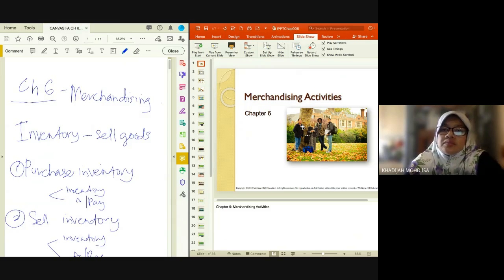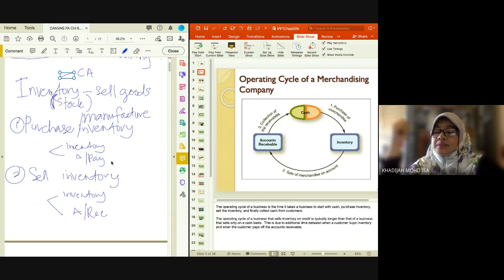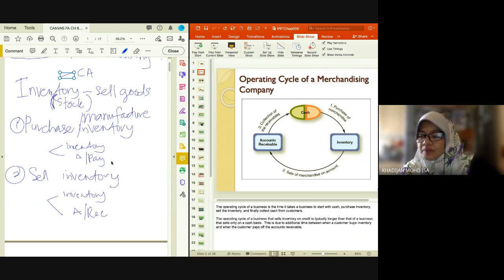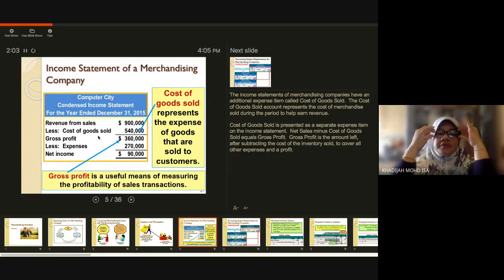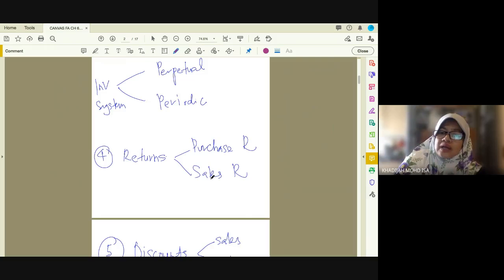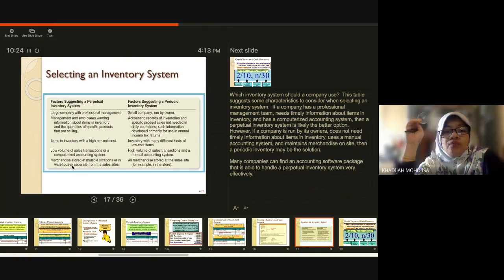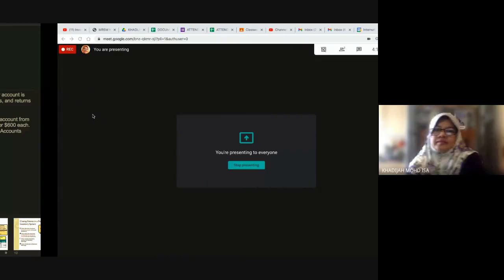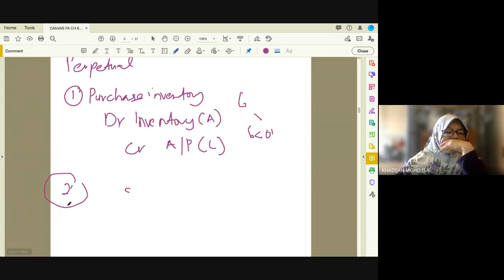FA CHAP 6 INTRO